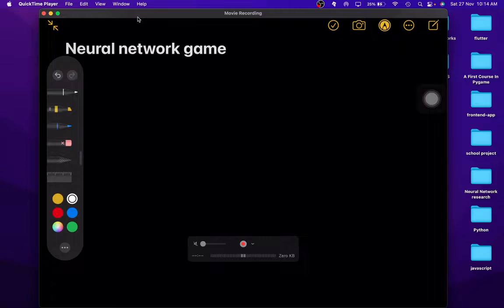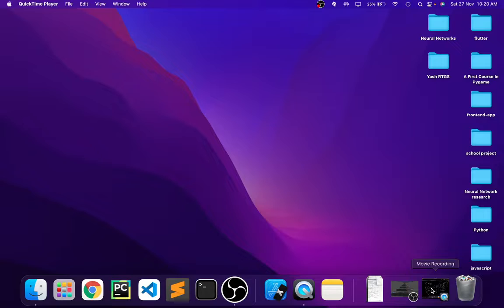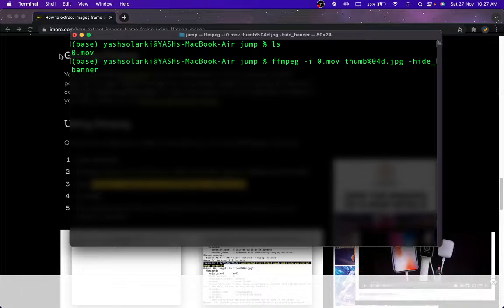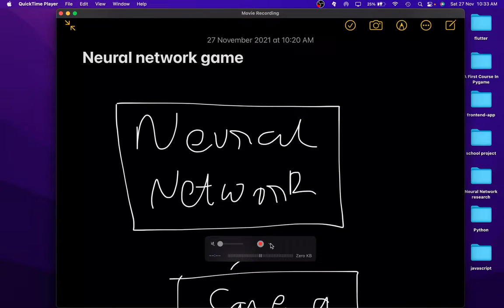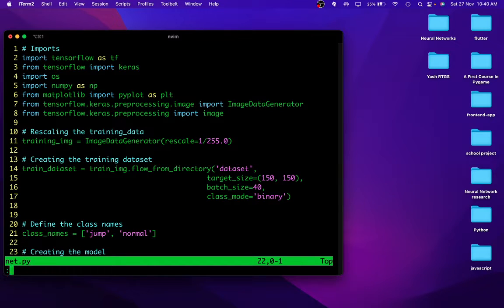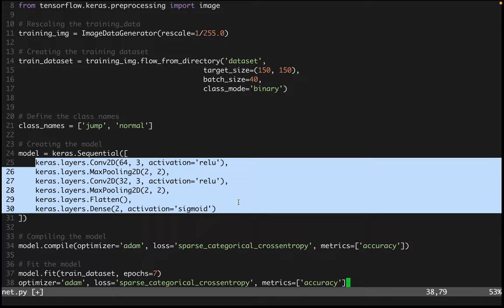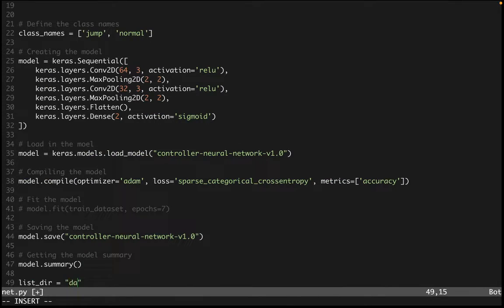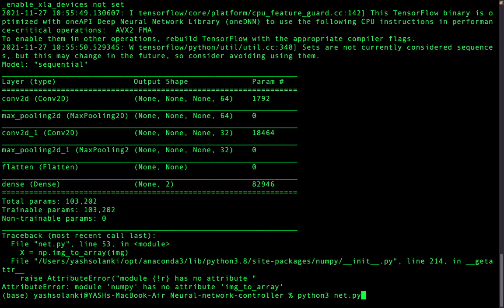Making a Neural Network Game Controller (Part-1)